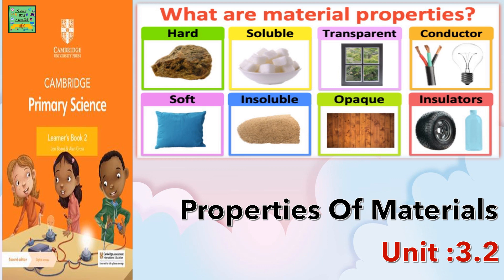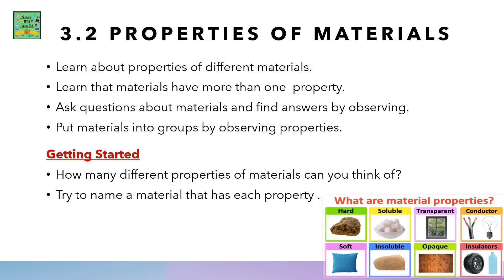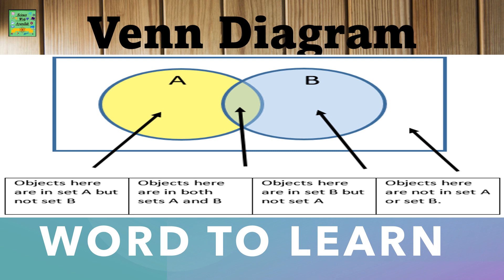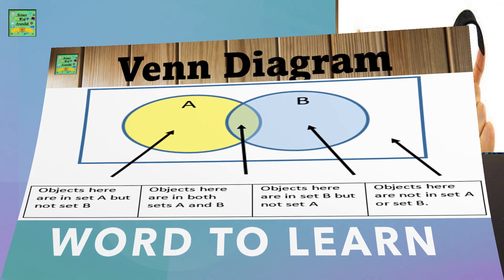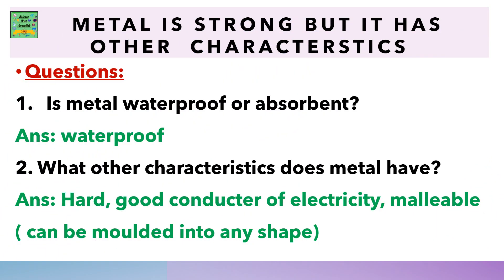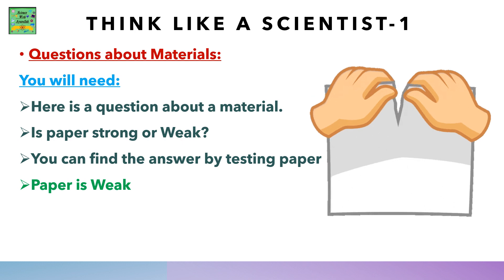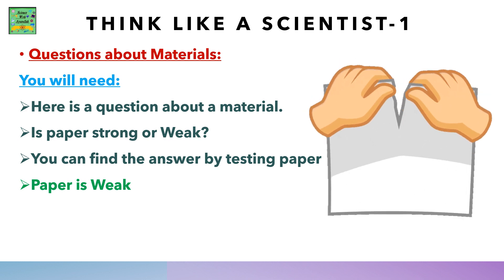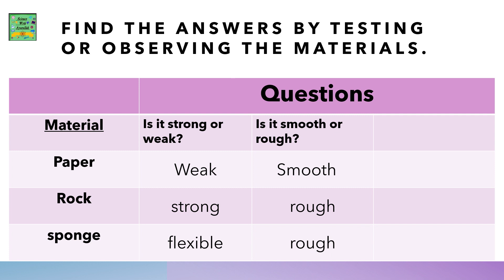Cambridge Primary Science grade2 |Properties of material